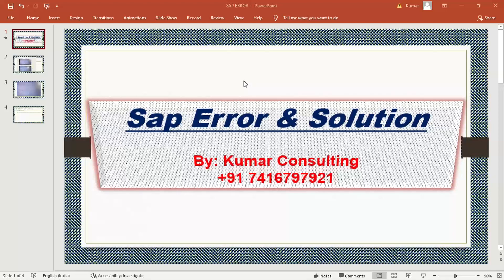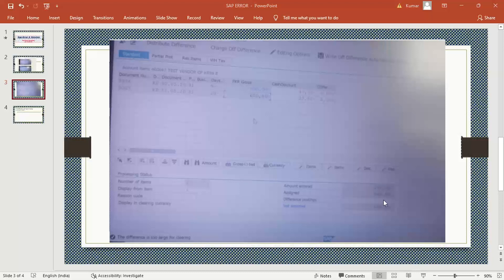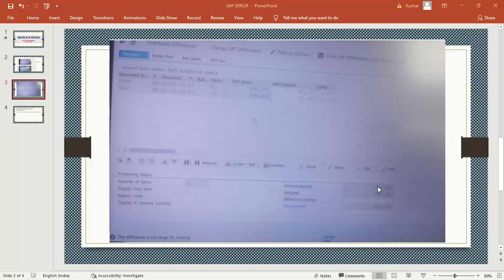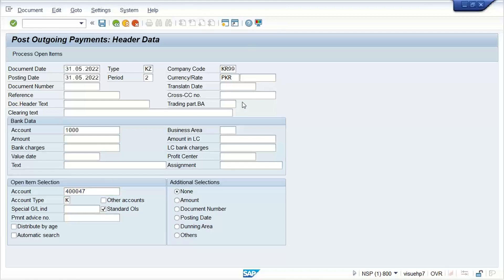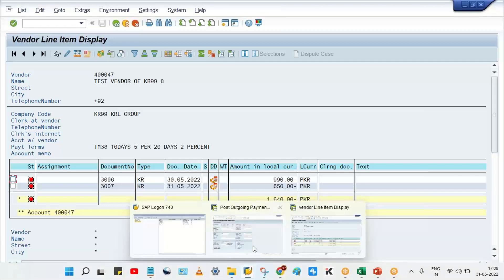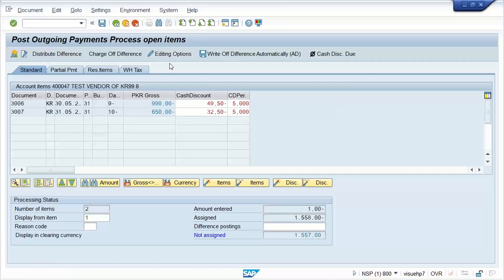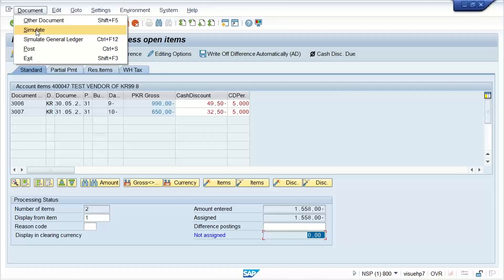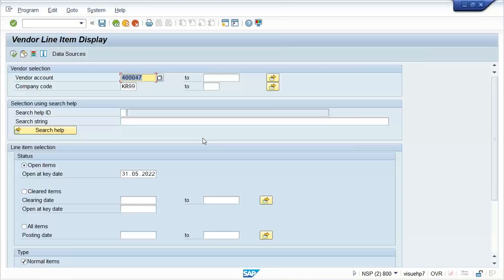SAP FICO Issue_The difference is too large for clearing // Message No. F5263 // kumarconsulting.in